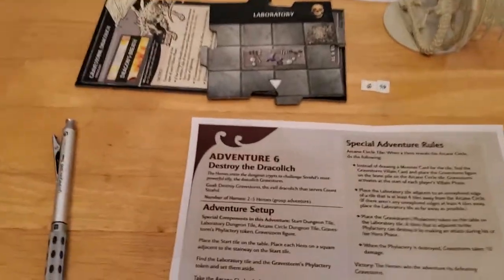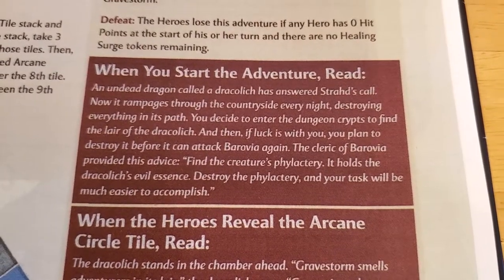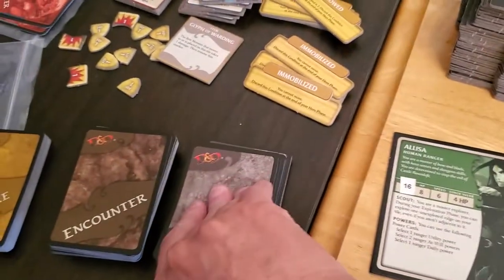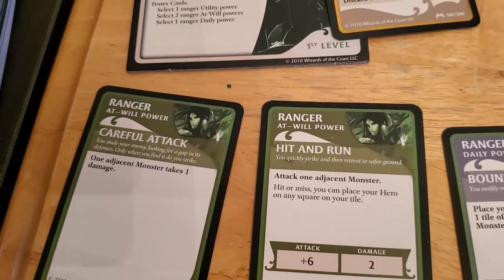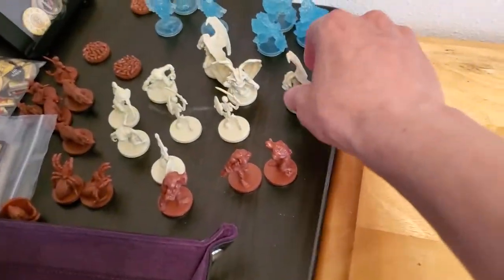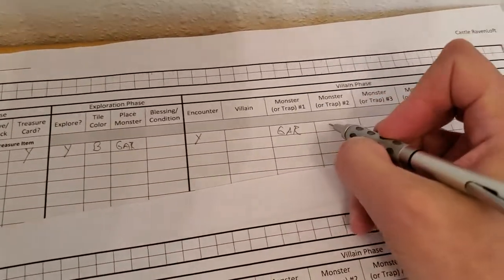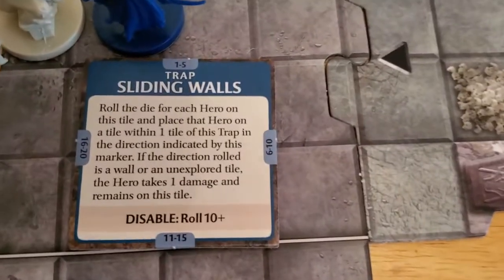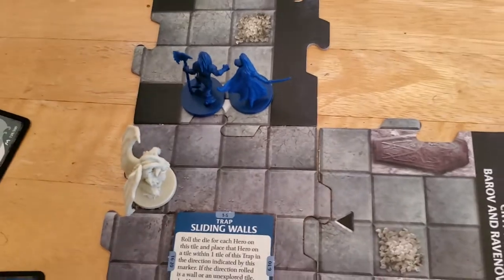Castle RavenLoft Board Game - Adventure 6 [Turn 1]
Playlists for Previous Adventures